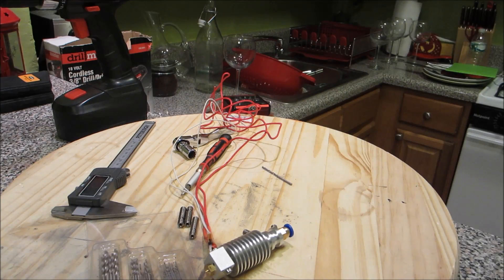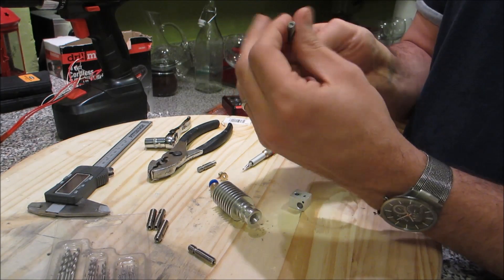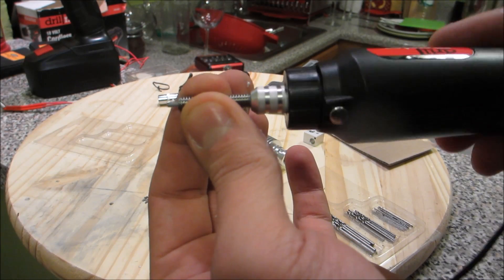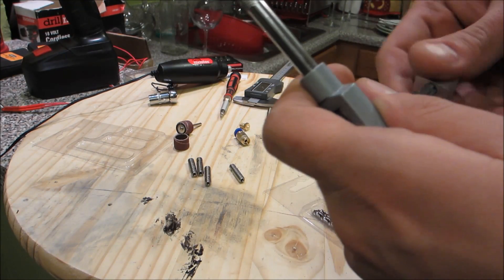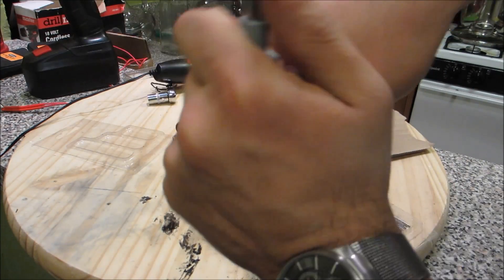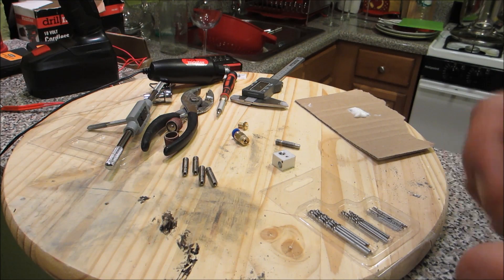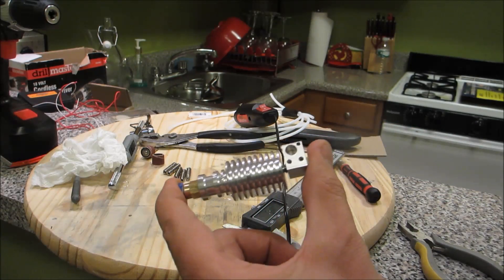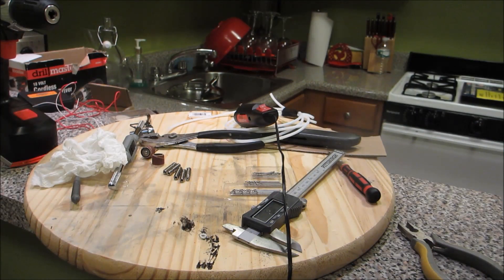Hot End Rework. J-Head, all metal hot end. 3D Printer.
Another hot end rework video. This time with more finish machining. I decided to give this $10 hot end a chance of working properly. it does require a steady hand, some small hand tools and some patience. If you know what your doing it only takes 30 minutes. The community should benefit from these parts, as well as they should be aware of the down sides of going cheap on a hot end.